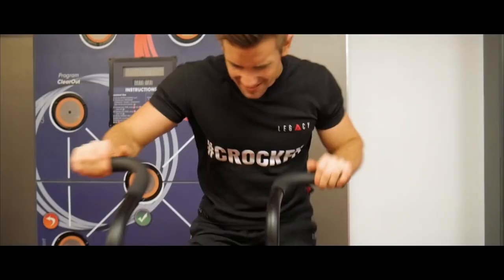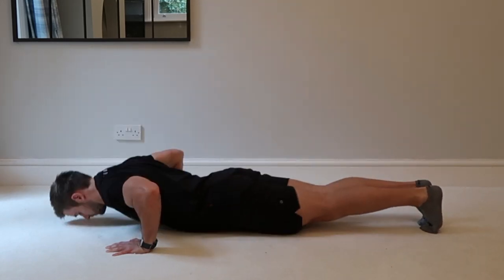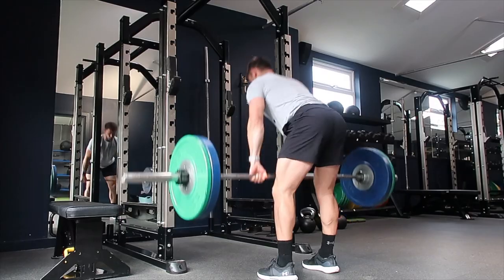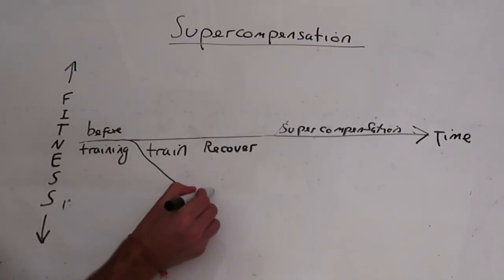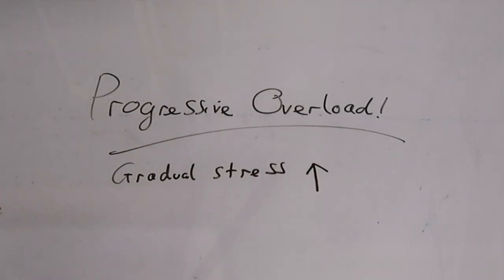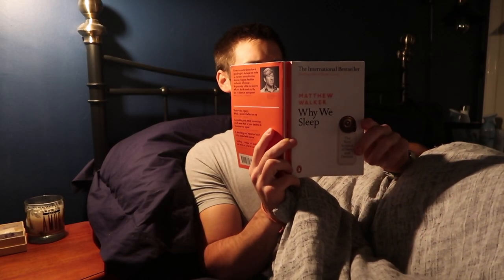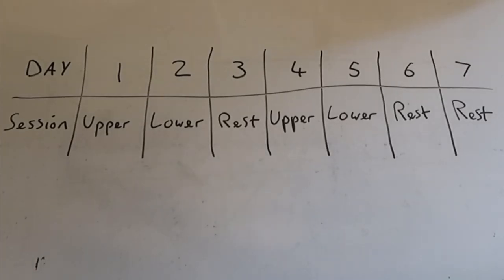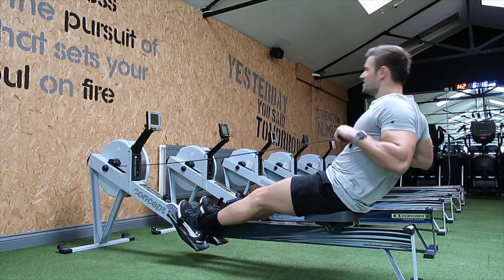Beginner Guide to Building Muscle! Ep 1/4 - Training